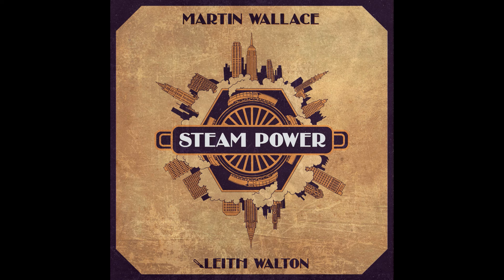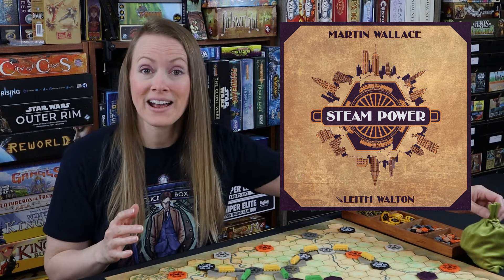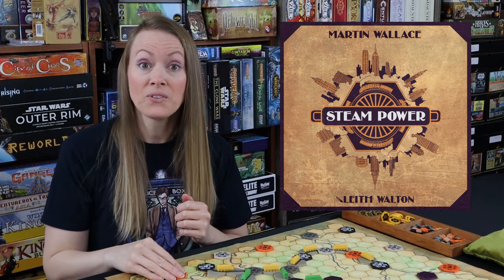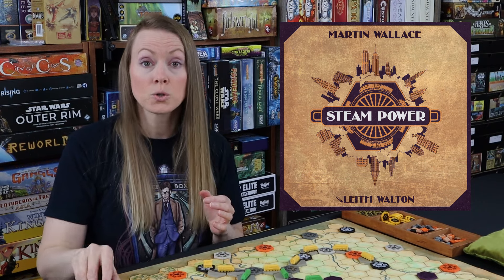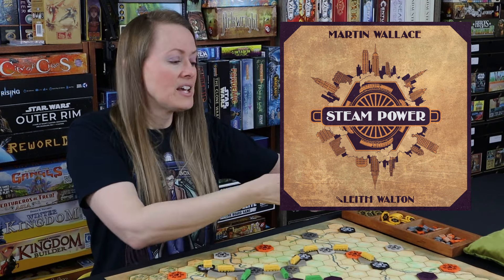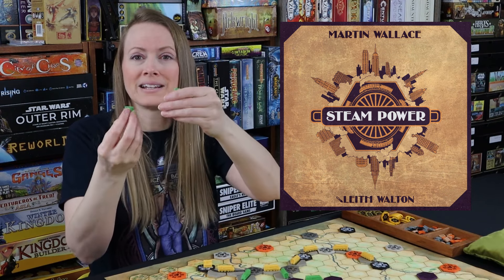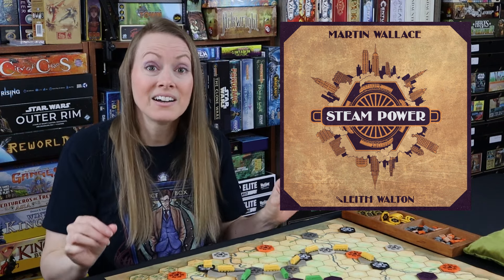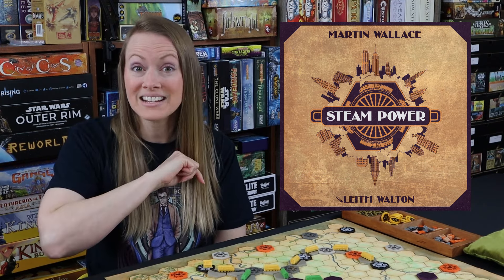Steam Power ►►► Kimberly's Prototype Thoughts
A video outlining gameplay for the boardgame Steam Power.